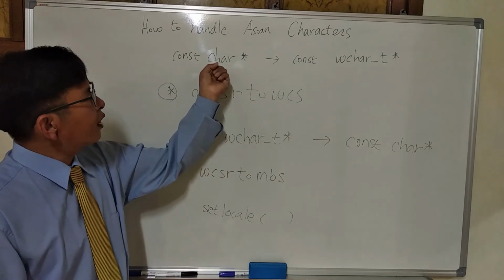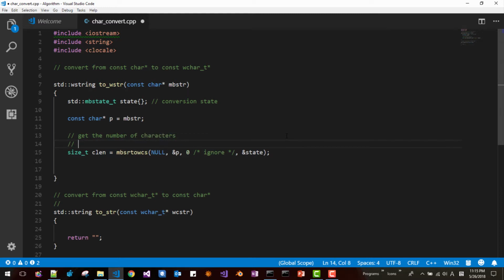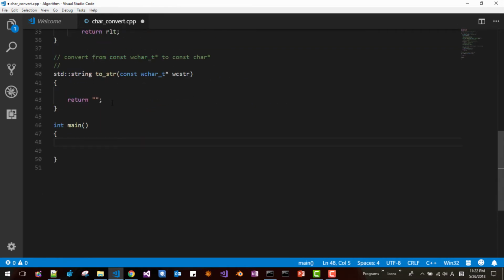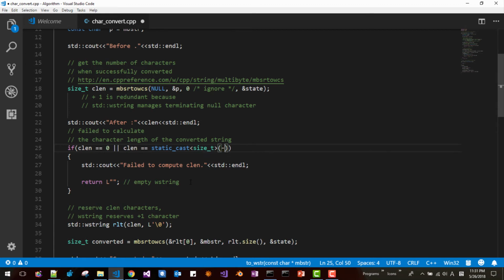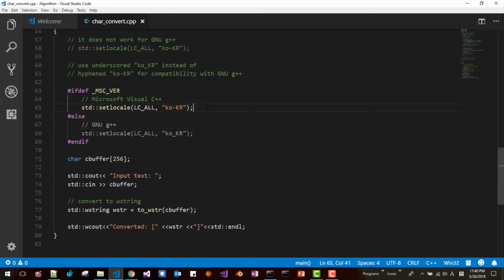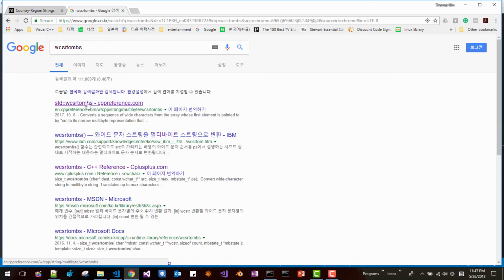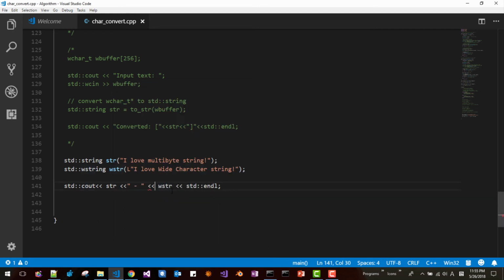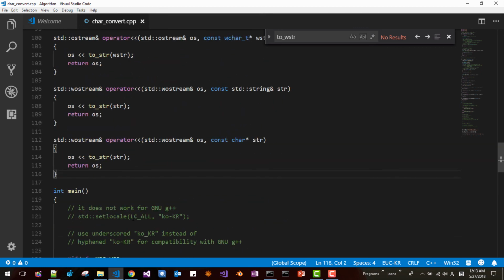How to convert string to wstring and wstring to string - how to deal with asian language in C++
We learn how to convert multibyte char string or char* to wide character string, and wide character string or wchar_t* to multi byte char string.

We also learn how to convert std::string to std::wstring, and std::wstring to std::string.

To properly deal with asian languages such as Korean, Japanese, and Chinese in our software development, we need to install these languages on our development machine, also make proper system settings.